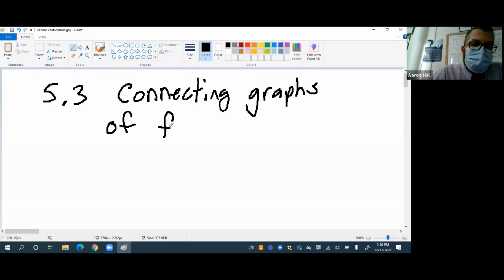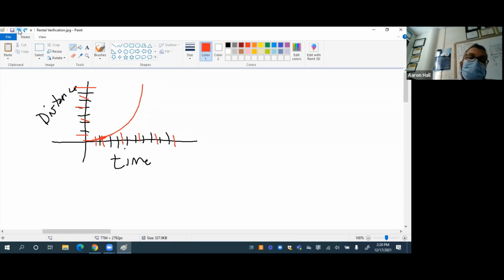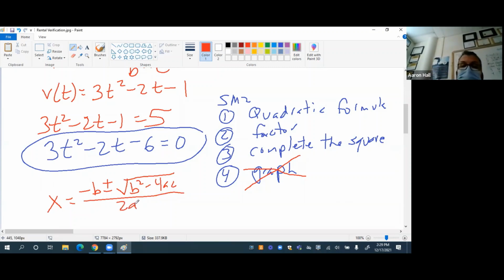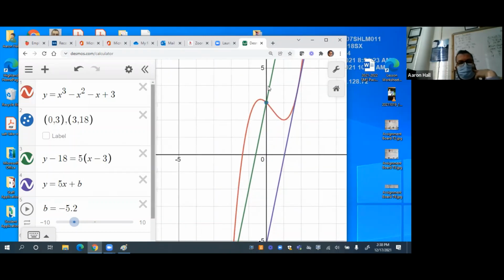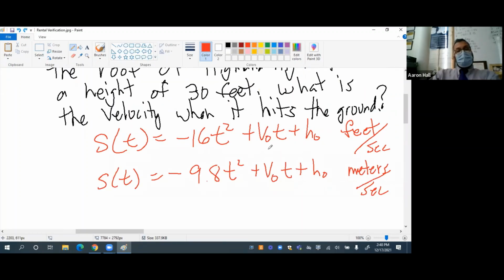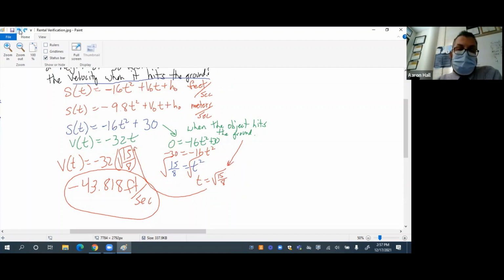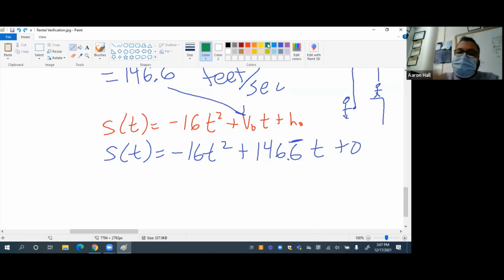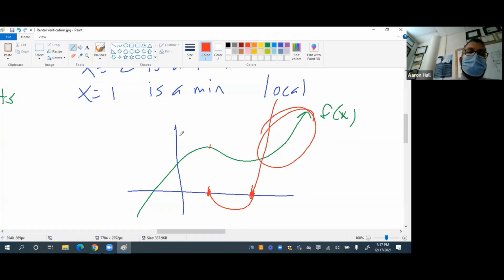5.3: Connecting Graph f to f'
This video is the 3rd section of chapter 5 of an AP calculus AB course, a chapter covering the relationship between the graph of a function and the graph of the derivative of the function.